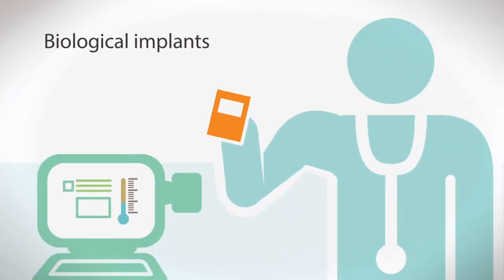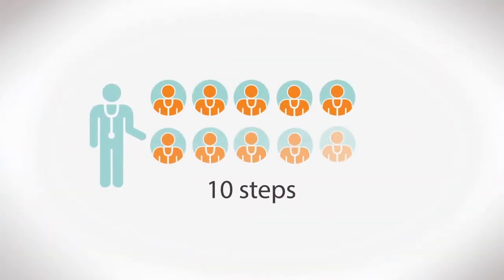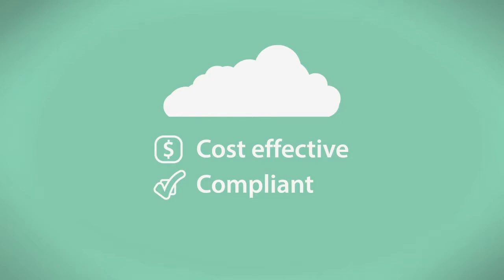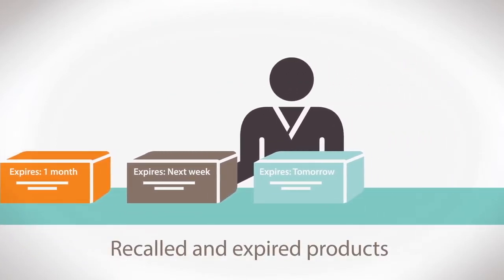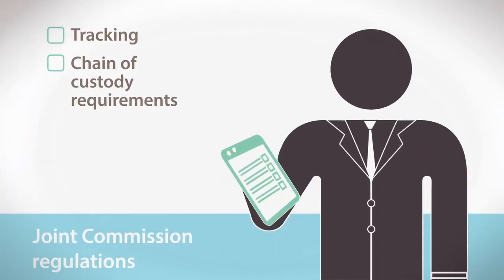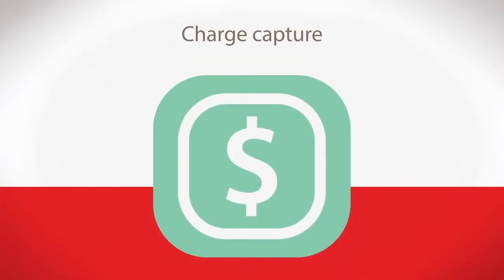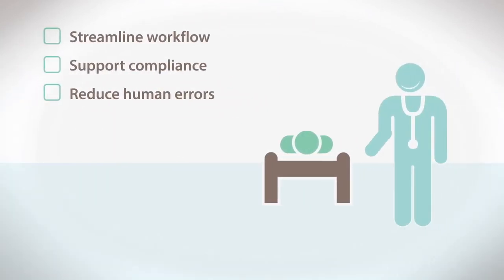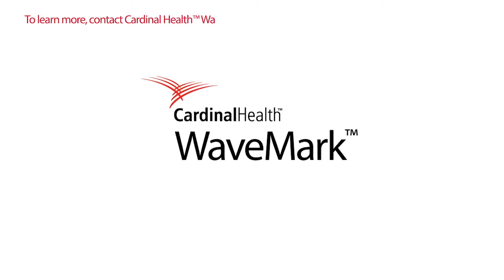Managing biological implant and tissue inventory in the OR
Accurate and complete tissue and biological implant tracking is critical to patient safety, and hospitals must follow strict tissue tracking standards to maintain their Joint Commission accreditation. An automated supply management solution provides an intuitive, practical way to manage chain of custody for tissue and biological implants.